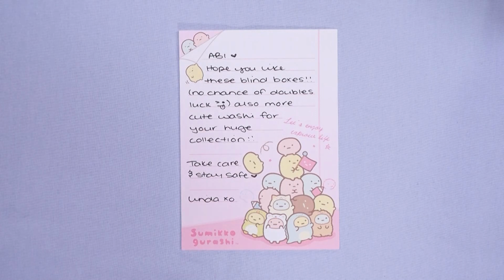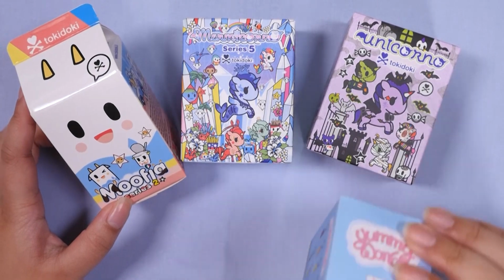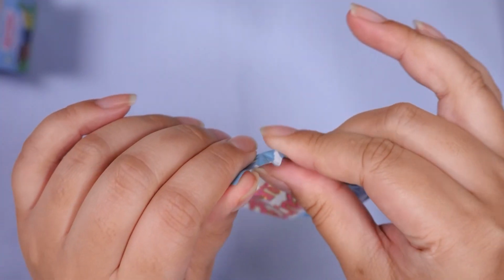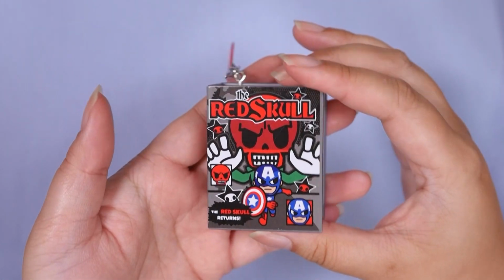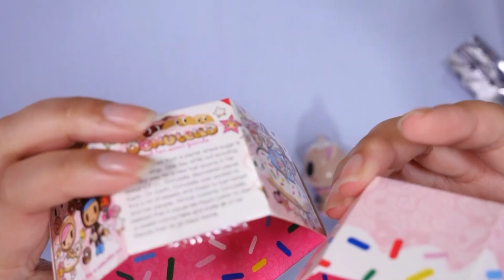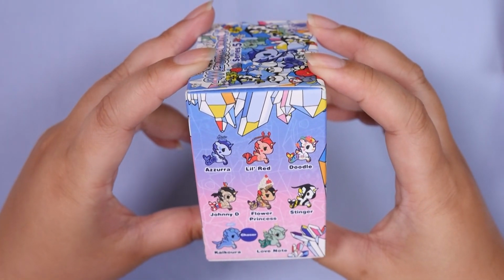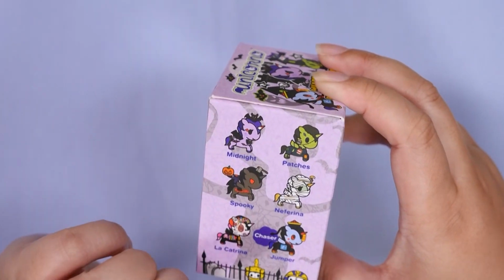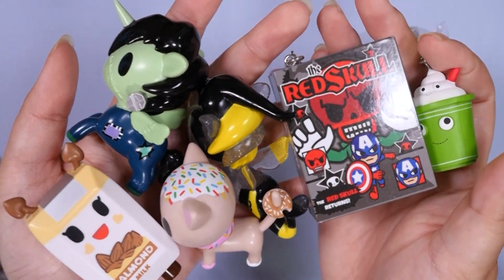Tokidoki Blind Boxes and Stationery Package Opening!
ABOUT LORIEN'S TOY BOX ♡
Lorien's Toy Box (formerly known as LorienSpree) is run by Abi from StudioLorien. Sometimes my husband (known as Mr. Panda) pops up on this channel as well, but it's mainly just me collecting and reviewing cute toys from Japan. I'm a huge fan of anything Disney!! I hope you'll join me on my journey to open all the blind boxes and gashapon toy capsules I can find! :3 Btw, my channels are named after my cute and fluffy dog Lorien!